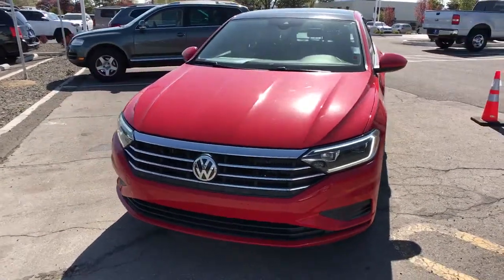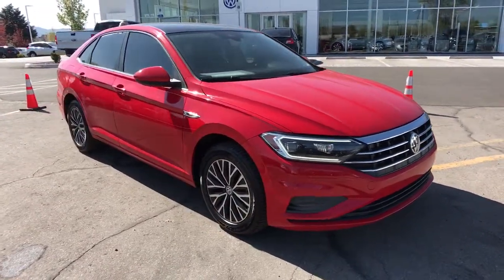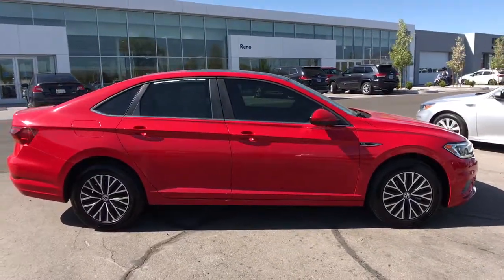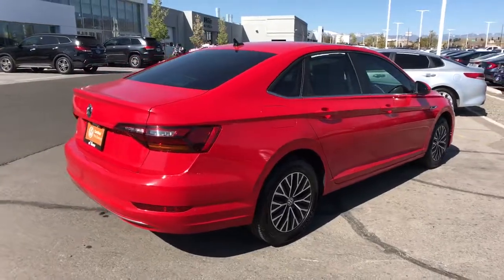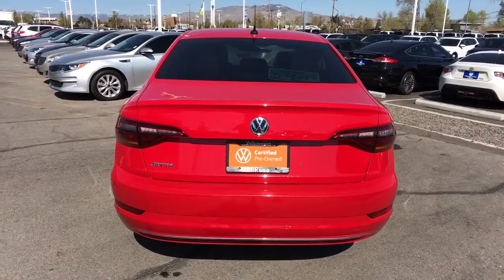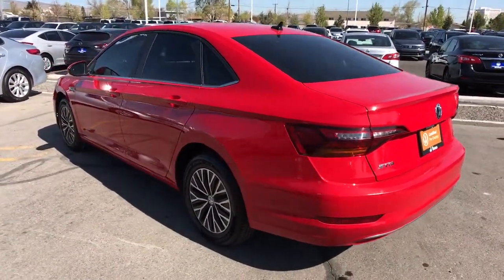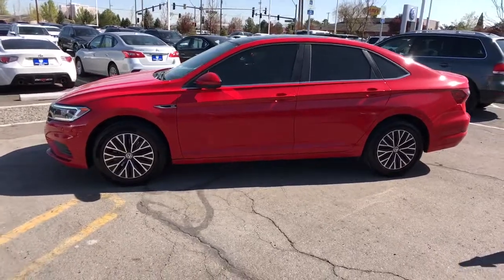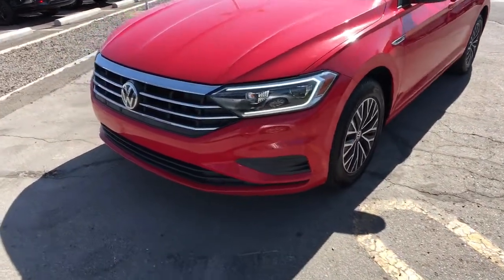2019 Volkswagen Jetta Reno, Carson City, Northern Nevada, Roseville, Sparks, NV KM013485C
TORNADO RED Used  2019 Volkswagen Jetta available in Reno, Nevada at Lithia Volkswagen Reno. Servicing the Carson City, Northern Nevada, Roseville, Sparks, NV area.
2019 Volkswagen Jetta SEL Auto w/SULEV - Stock#: KM013485C - VIN#: 3VWE57BU7KM013485

CARFAX 1-Owner Volkswagen Certified LOW MILES - 30108! SEL trim. JUST REPRICED FROM $21650 $1200 below Kelley Blue Book! Heated Seats Moonroof Onboard Communications System iPod/MP3 Input Dual Zone A/C Keyless Start READ MORE! KEY FEATURES INCLUDE: Sunroof Heated Driver Seat Back-Up Camera Turbocharged Premium Sound System Satellite Radio iPod/MP3 Input Onboard Communications System Aluminum Wheels Keyless Start Dual Zone A/C Smart Device Integration Cross-Traffic Alert Apple CarPlay Blind Spot Monitor. MP3 Player Keyless Entry Steering Wheel Controls Child Safety Locks Electronic Stability Control. OPTION PACKAGES: ROADSIDE ASSISTANCE KIT booster cables warning triangle LED flashlight work gloves multi-tool and more. EXPERTS ARE SAYING: Great Gas Mileage: 40 MPG Hwy. PRICED TO MOVE: Was $21650. This Jetta is priced $1200 below Kelley Blue Book. PURCHASE WITH CONFIDENCE: CARFAX 1-Owner All Certified Volkswagen vehicles must pass a detailed 100+ point inspection 1-Year / 12000 Mile (whichever occurs first) Comprehensive Limited Warranty 24/7 Roadside and Towing Assistance includes lockouts flat tires fuel delivery and jump starts Complimentary 3-month trial subscription to SiriusXM Satellite Radio All-Access programming Carfax Vehicle History Report Any necessary repairs and maintenance are completed using Genuine Volkswagen parts WHO WE ARE: Lithia Volkswagen of Reno sells new and used cars trucks and SUVs near Sparks and Carson City Nevada. We offer easy financing options and best in market no haggle pricing for an easy and transparent purchase experience. Our sales team is open seven days a week to help you. Just off exit 65 on I-580 we are located at 1050 East Plumb Ln. #110 in Reno. All prices are plus tax license smog fees and added accessories. Plus any applicable finance charges. All vehicles subject to prior sale.